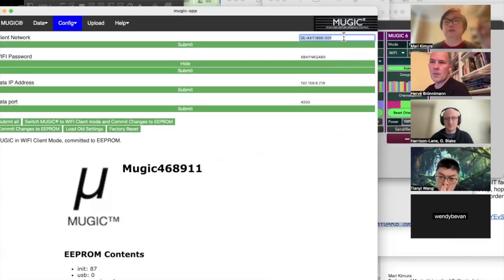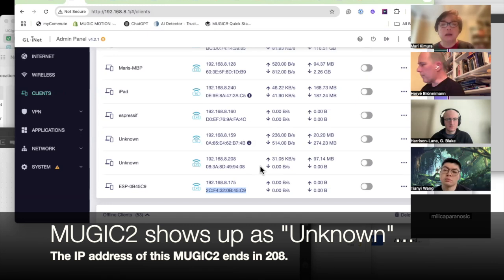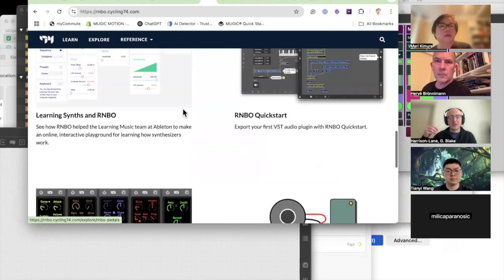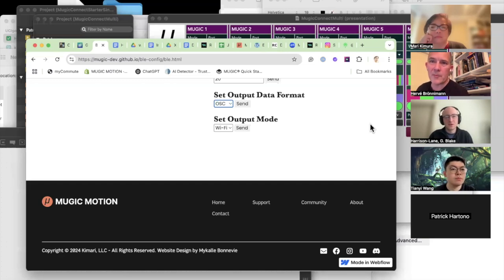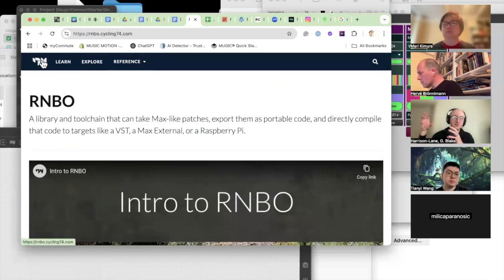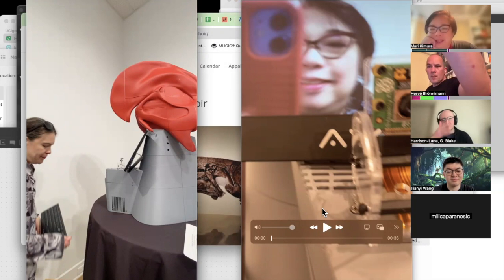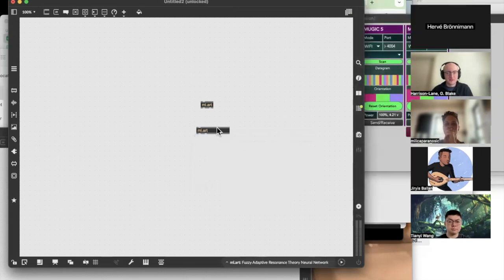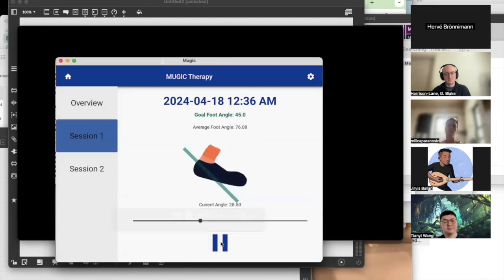MUGIC Users meeting No.4, April 29, 2025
At MUGIC® User Meeting No. 4, we were joined by Hervé Brönnimann—the brain behind the MUGIC technology—who addressed user questions related to the MUGIC Network. Key topics included:

1. Controlling the LED on MUGIC1 in CLIENT mode: We demonstrated how to locate the IP address of a MUGIC1 device when connected to a router. For comparison, we also showed how to easily find the IP address of MUGIC2 using the BLE configurator.

2. Web-based app development options**: Hervé discussed potential approaches for coding with web-based platforms such as RNBO, offering insights into future development possibilities.